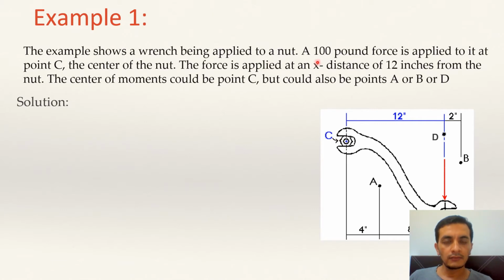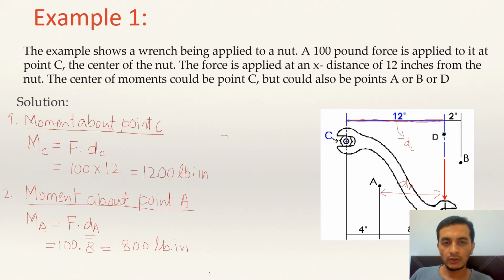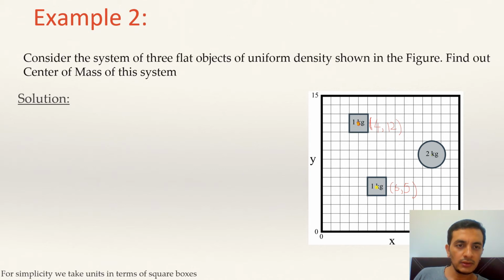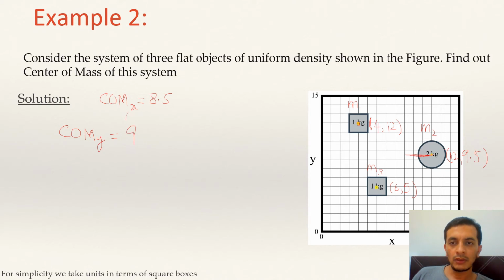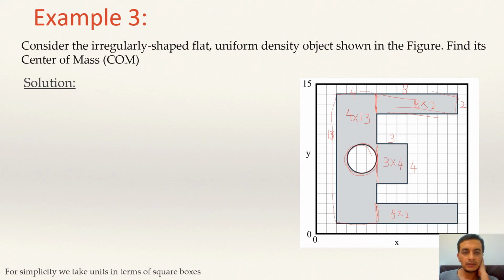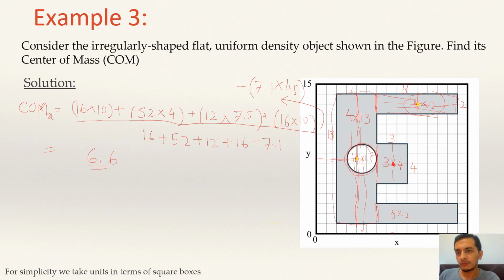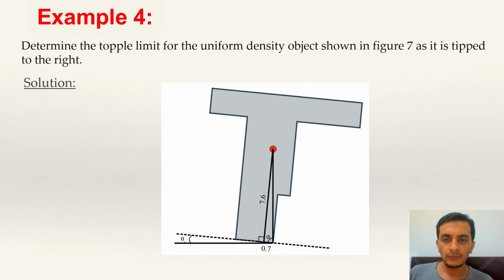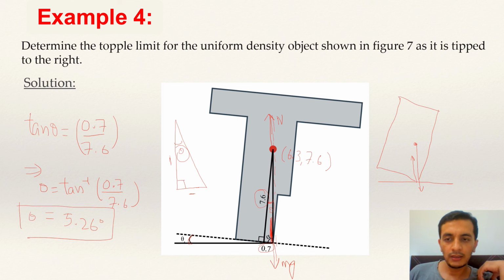BWM12603 - Tutorial 5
Time Stamps:

00:00 Title
00:15 Example 1
06:06 Example 2
13:27 Example 3
23:20 Example 4